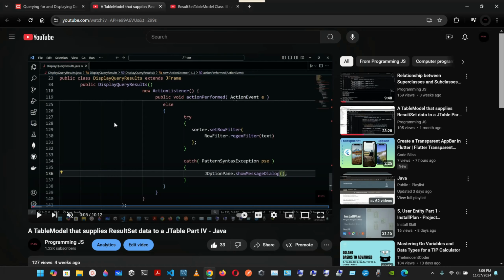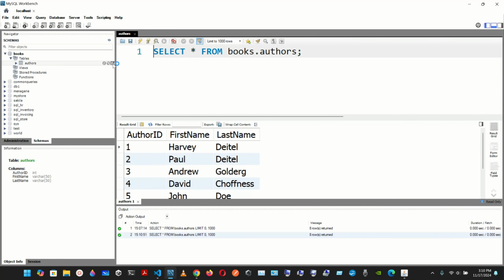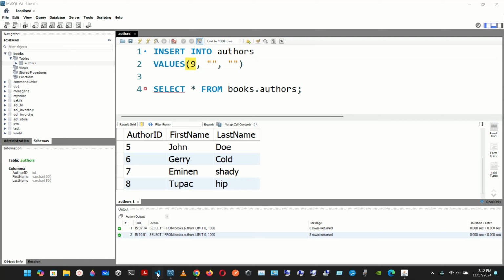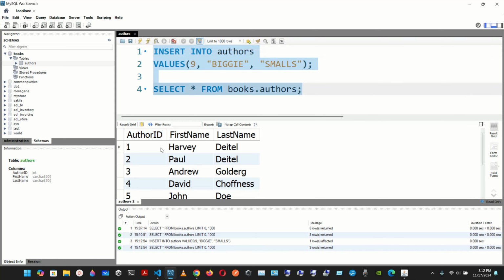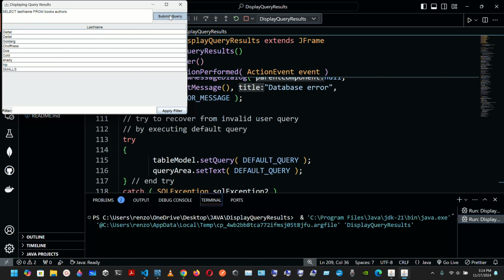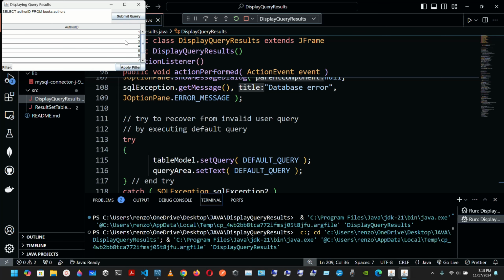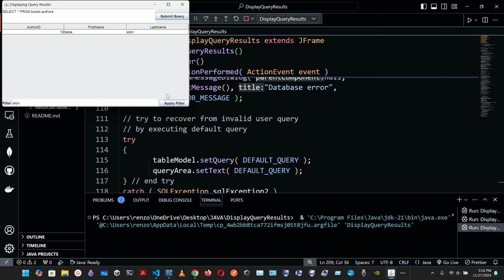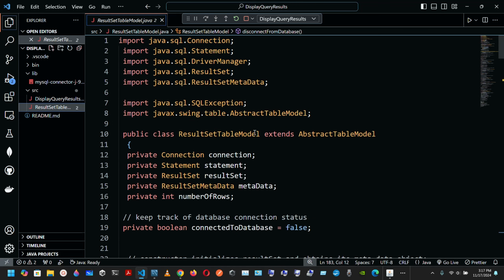Displays contents of the database books - Java